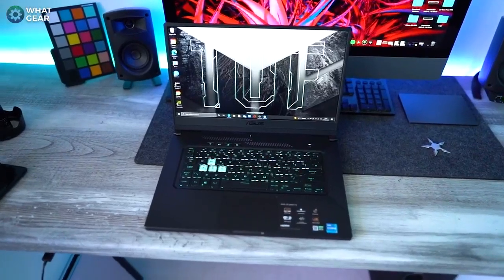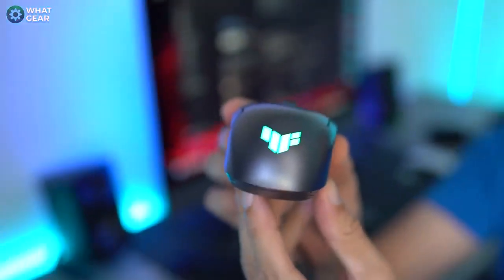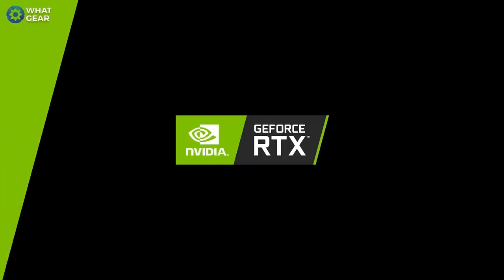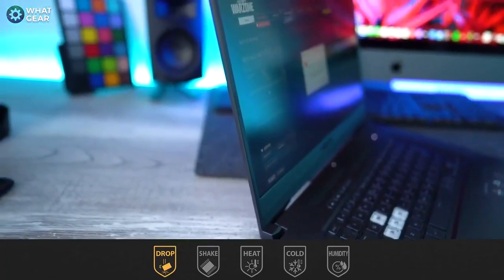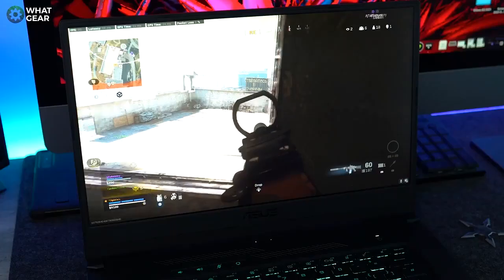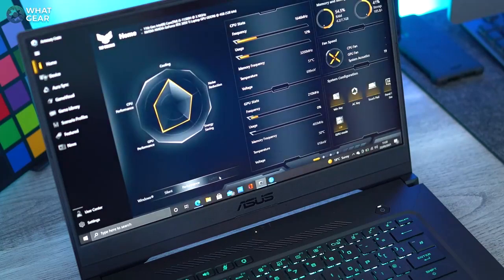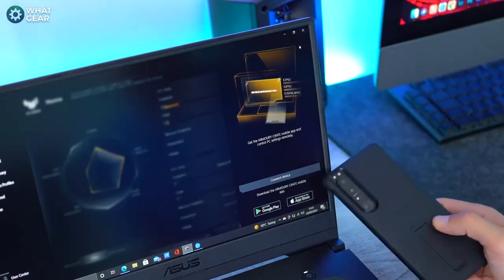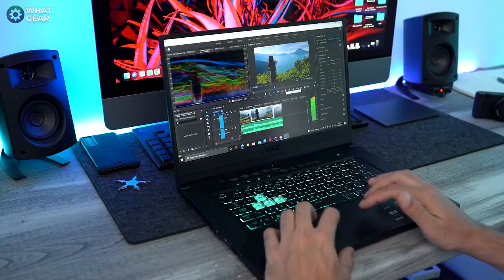Best budget gaming laptop | Best gaming laptop brands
If you are looking for Best budget gaming laptop 2022,Best gaming laptop brands,gaming laptop,
best gaming laptop under 1000,and best gaming laptops 2022, you have a great option to find out your Best budget gaming laptop click on the link and choise affordable budget laptops.

💡 Queries IN THIS VIDEO 💡
• gaming laptop,
• gaming laptops,
• best cheap gaming laptop,
• best budget gaming laptop 2022,
• best gaming laptop brands,
• affordable gaming  laptop,
• good affordable gaming  laptop,
• top affordable gaming  laptop,

which means if you buy something from these product links,